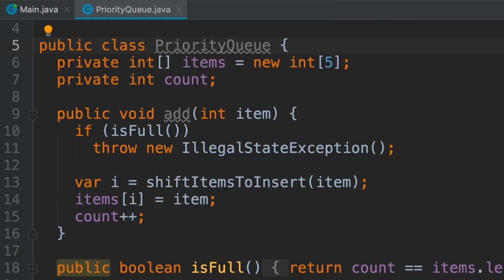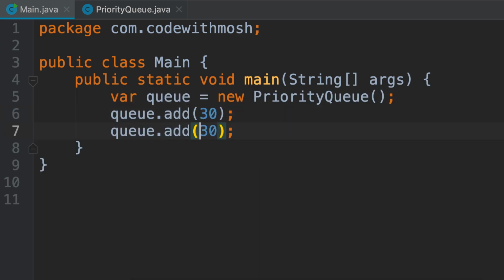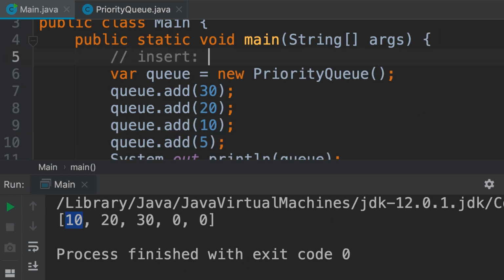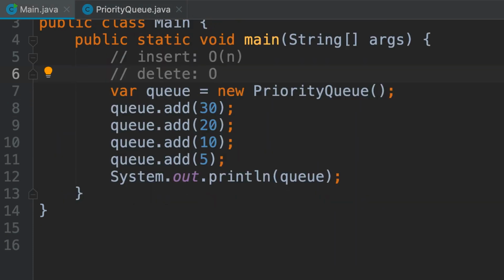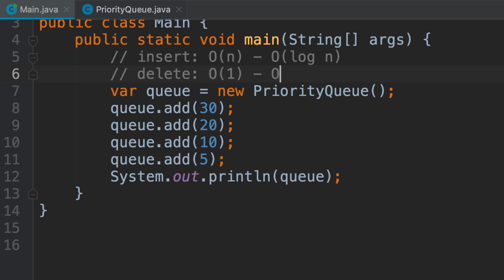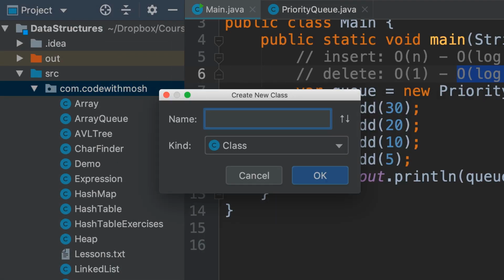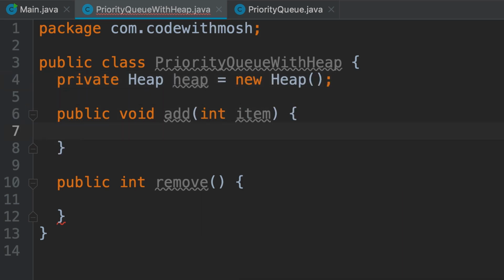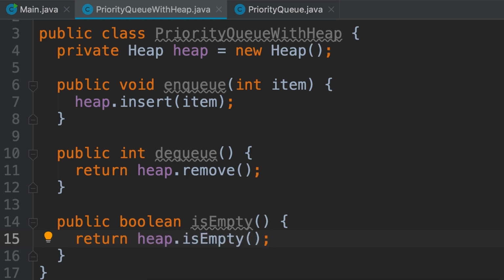130 Priority Queues